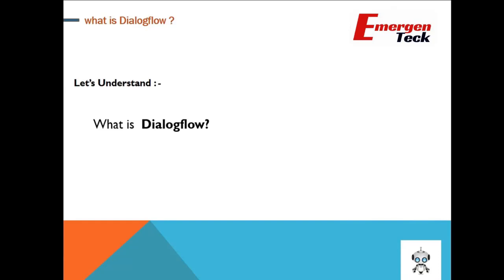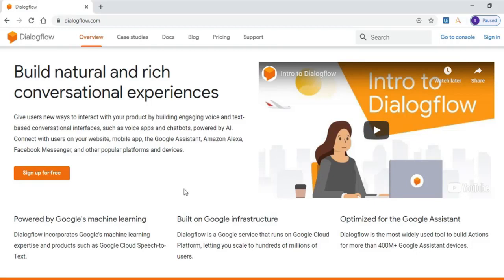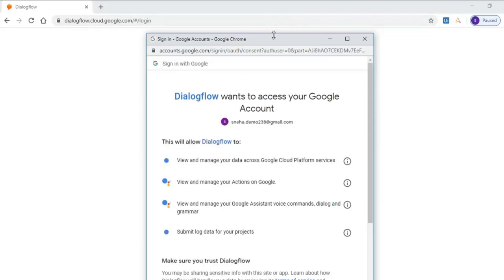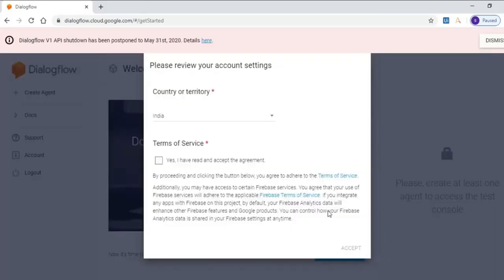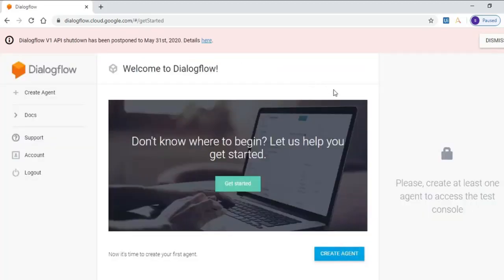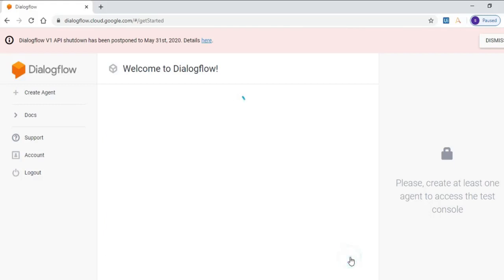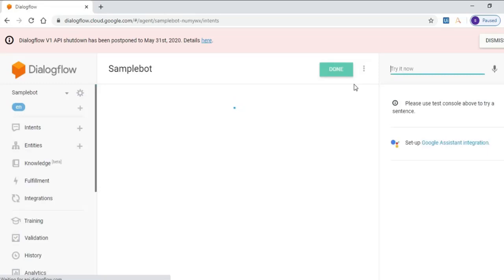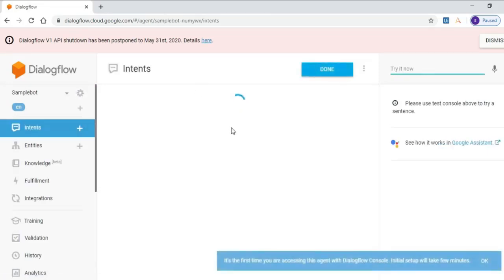Introduction to Dialogflow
In This video we will learn about:
1. What is dialogflow?
2. Sign up to Dialogflow
3. What is Agent?
4. How to create Agent?